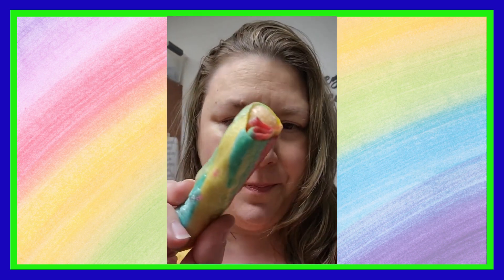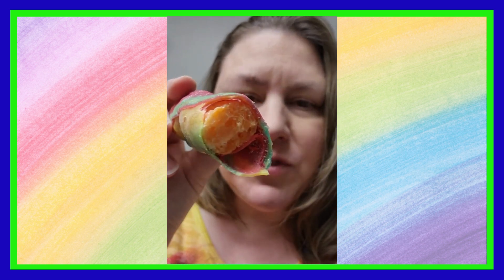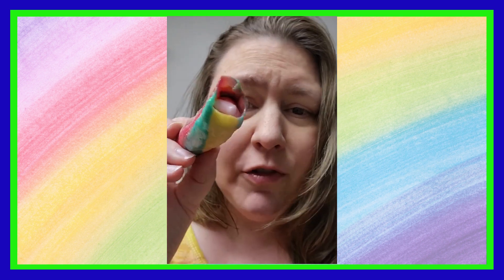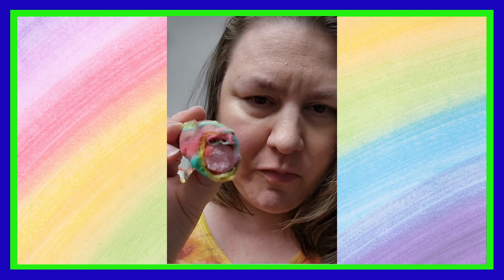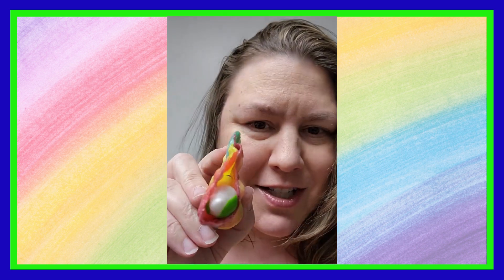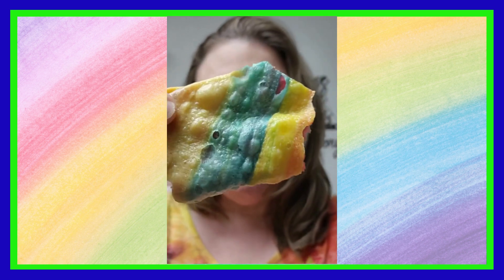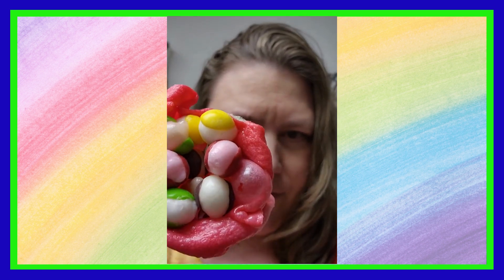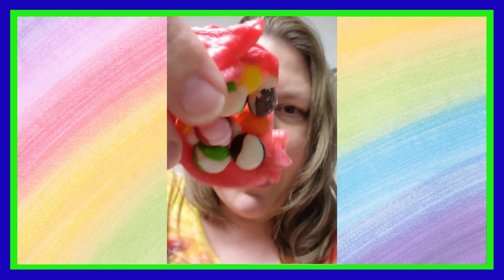Freeze-Dried Fruit Roll-Up & Skittles Experiment Taste Test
Freeze-Dried Candy is famous! You may have heard of the Famous TikTok Freeze-Dried Skittles! We like to share fun Time-Lapse Videos of candies in the Freeze-Dryer, Informational Videos on the process, and Experiments we do in the Freeze-Dryer!

There are many popular Freeze-Dried foods such as Freeze-Dried Candy, Freeze-Dried Milk Duds, Jolly Ranchers, Lemonheads, Taffy, Marshmallows, Caramel Apple Pops, Tropical Skittles, Lime Skittles, Wild Berry Skittles, Brightside Skittles, Dulce Chile (Chamoy Tajin Skittles), Red Hot Cinnamon Jolly Ranchers, Lifesavers, Charleston Chews, the list goes on and on!